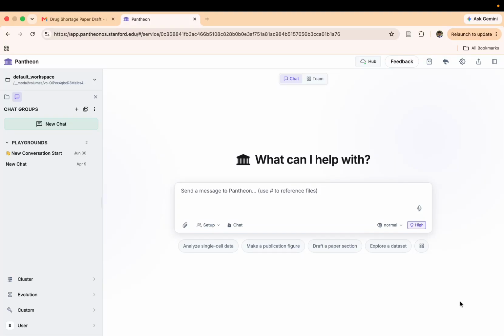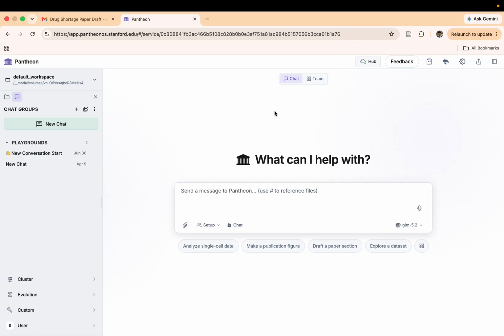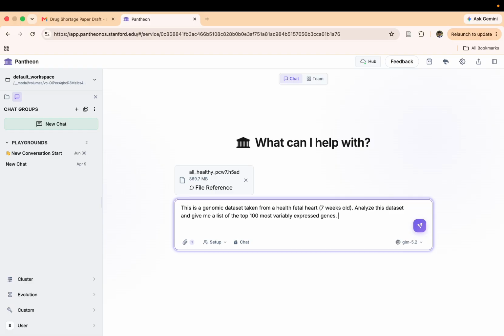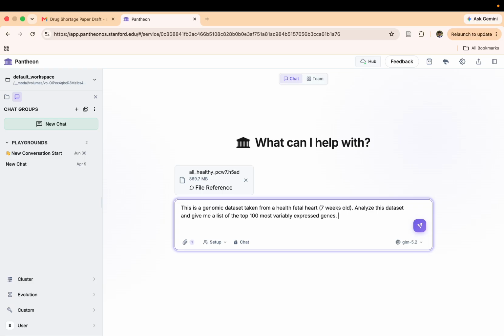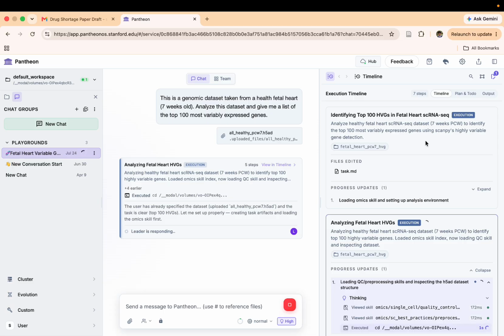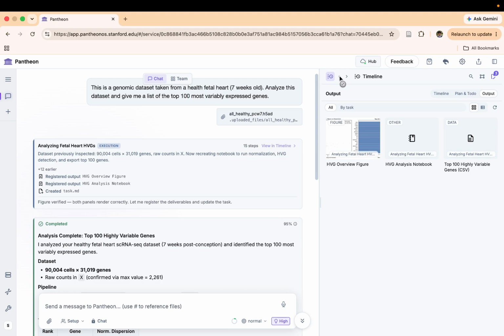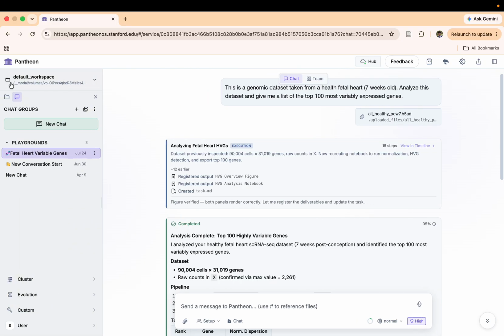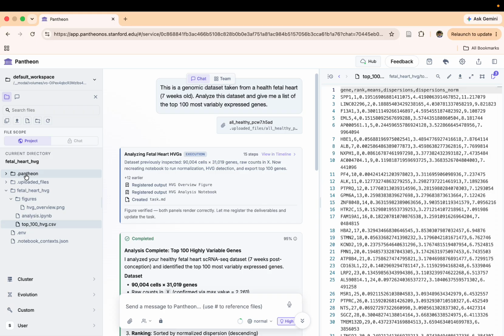PantheonOS Tutorial 3a: Using Pantheon to Analyze Single-Cell Data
PantheonOS performs scientifically rigorous analysis autonomously, as prompted by the user. This video covers how the platform can efficiently automate single-cell workflows.